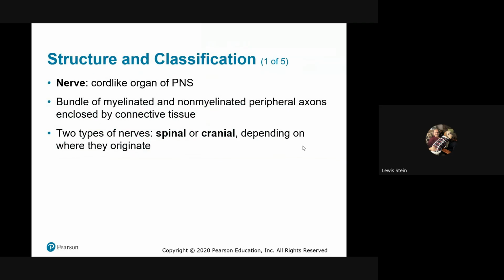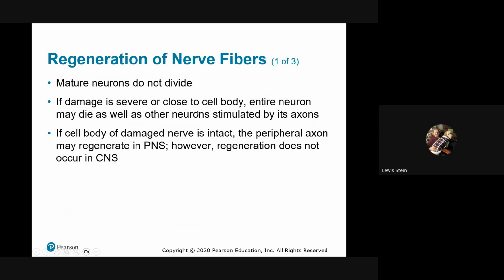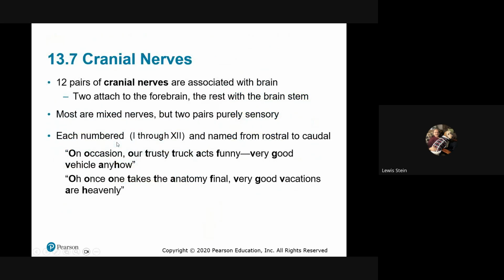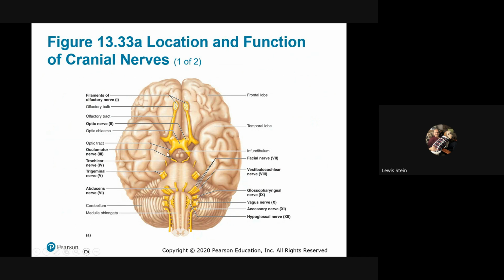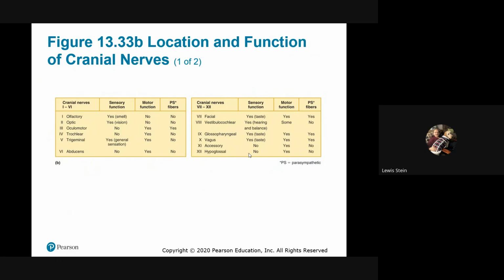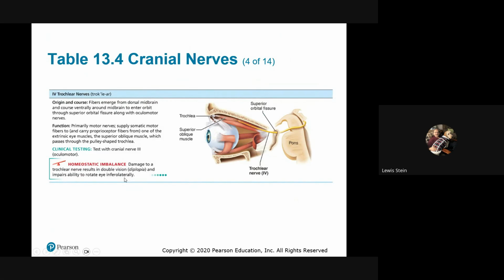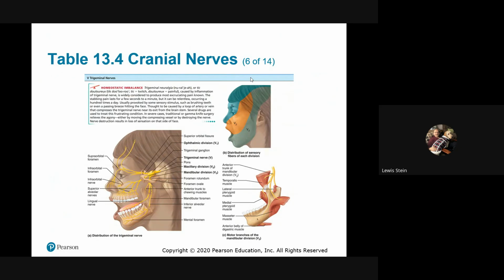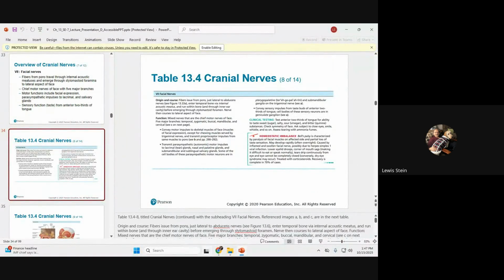Biol 3110 A 2025 10 15 12 50 EDT Recording